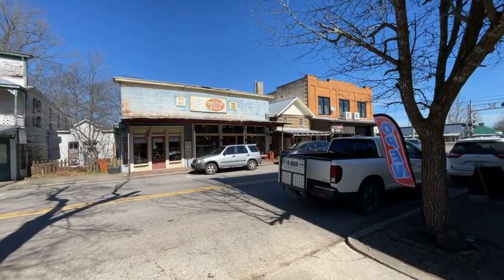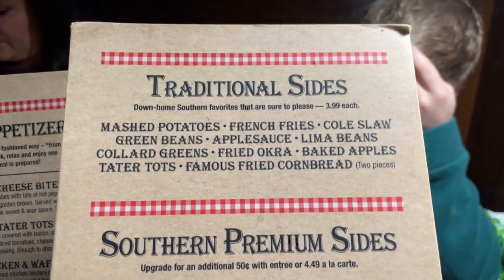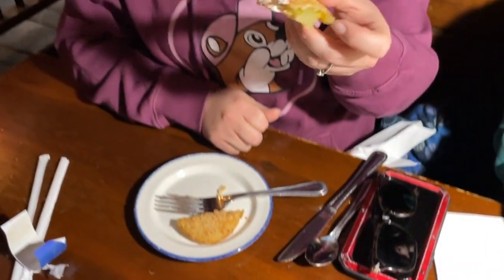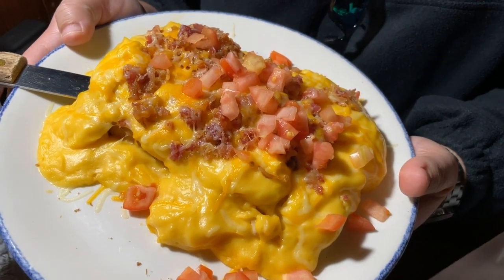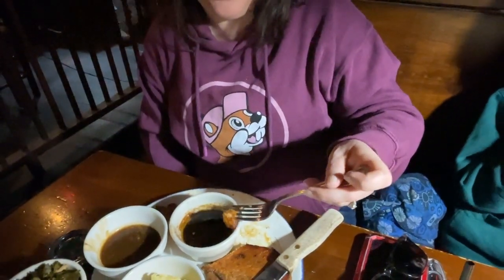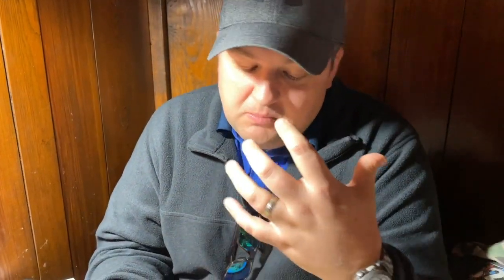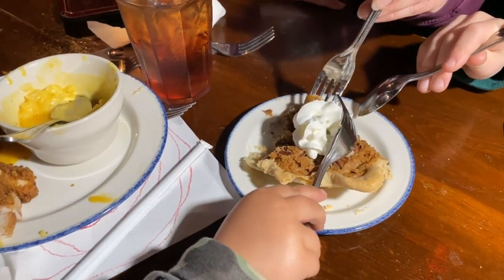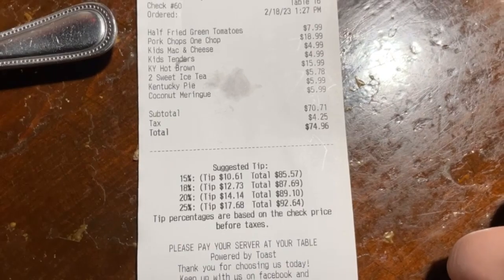THE WHISTLE STOP RESTAURANT | Glendale, Kentucky | Voted as Kentucky's Best Non-Franchise Restaurant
The Whistle Stop Restaurant is a Glendale landmark serving Southern favorites like fried green tomatoes, catfish, country ham, and a famous Kentucky Hot Brown.

The Whistle Stop's Hot Brown was voted in USA Today readers poll as one of the top 10 best hot browns in Kentucky - Source